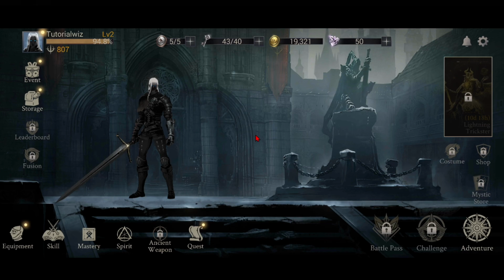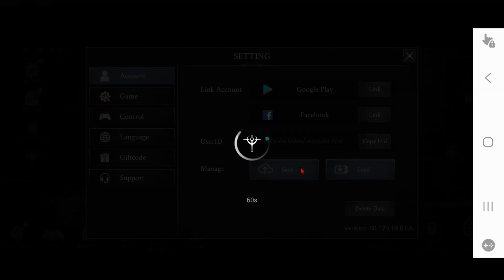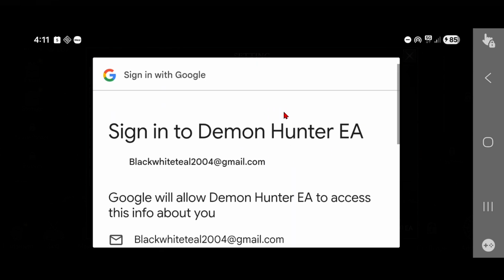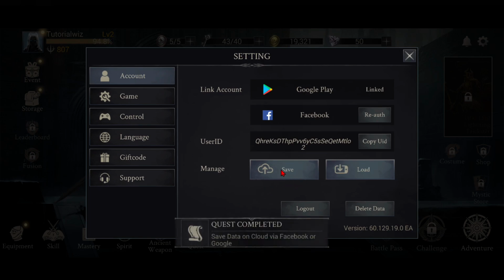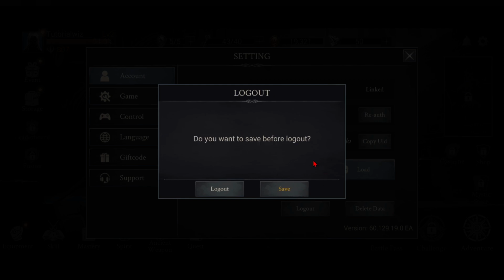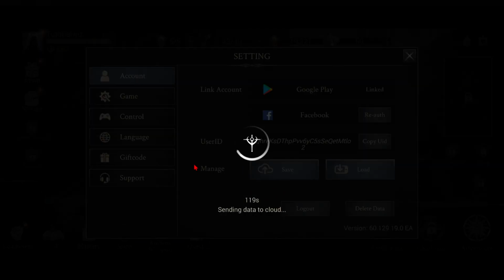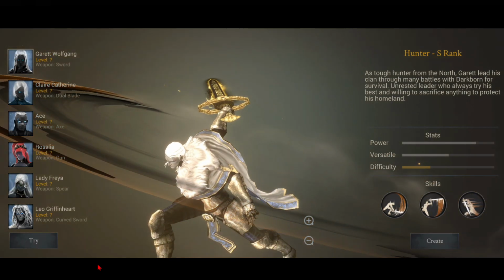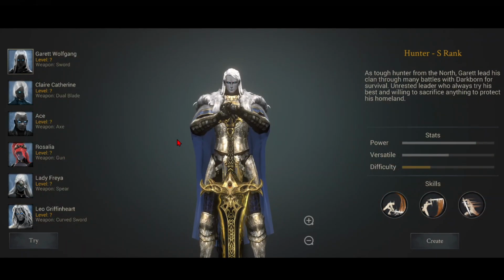How To Change Character In Shadow Hunter Lost World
Learn how to change your character in Shadow Hunter: Lost World with this quick and easy tutorial. We’ll guide you through how to unlock new characters, switch between them, and use their unique abilities to improve your gameplay. Follow along to customize your playstyle and experience the game in new ways.